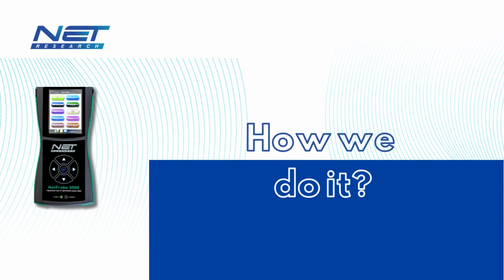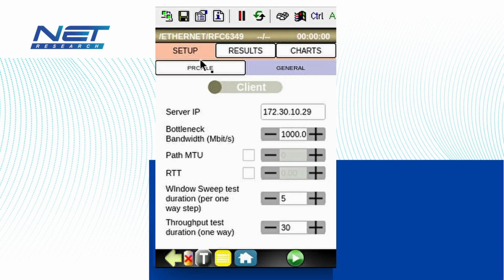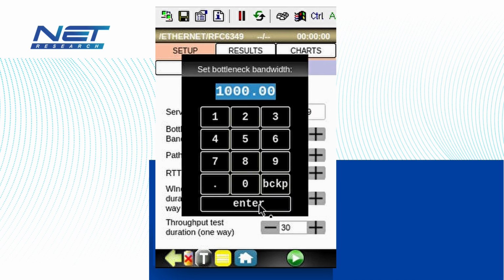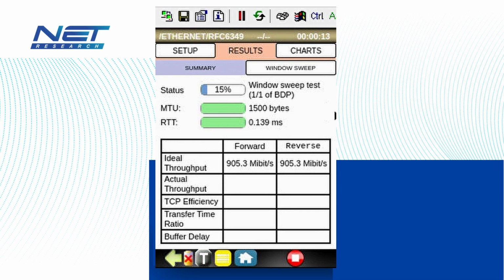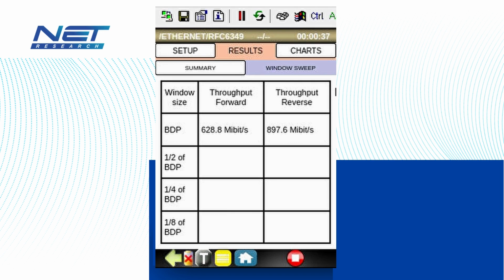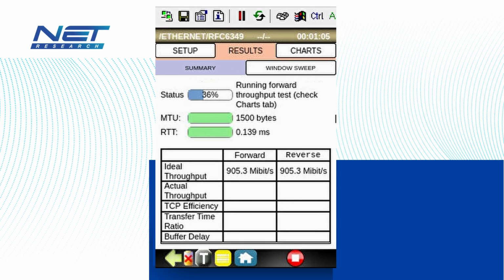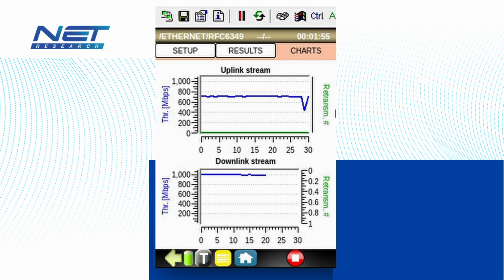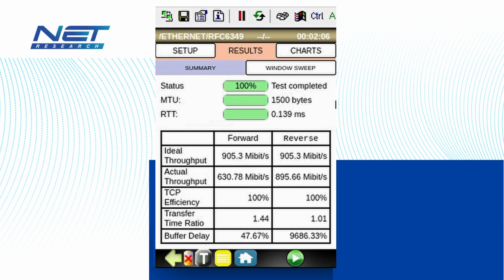RFC 6349 TCP Network Testing with NetProbe 3000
How can you really tell if your network performs the way it should?
In this video, we show how Net Research solutions and Netprobe devices implement the RFC 6349 methodology to accurately measure TCP performance under real network conditions.

See how to:

🔹 measure TCP throughput,
🔹 analyze latency and packet loss,
🔹 verify real end-user experience (QoE).

With RFC 6349 testing, network engineers, operators, and integrators can quickly detect configuration issues, optimize network links, and validate guaranteed service quality (QoS).
This short video has an educational and promotional purpose – it demonstrates how Net Research combines precise measurement with a practical approach to network testing.